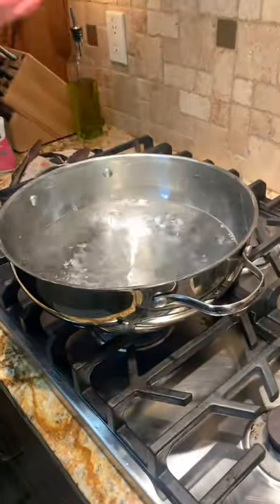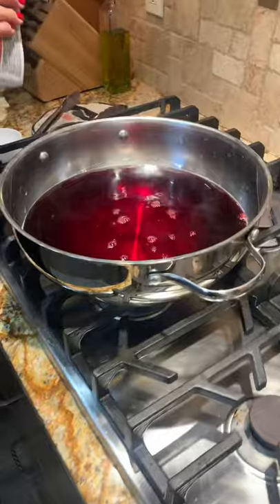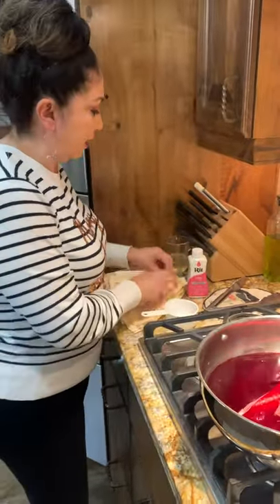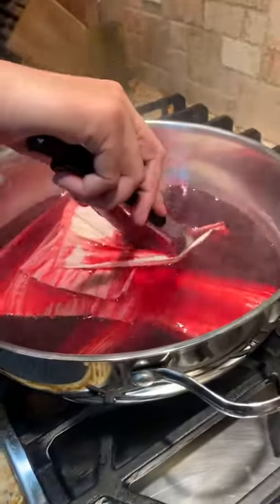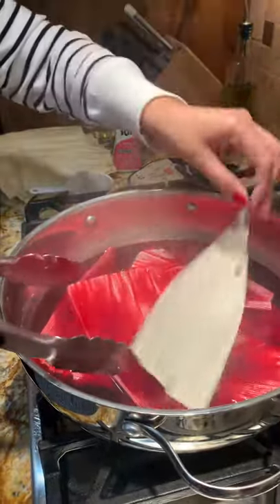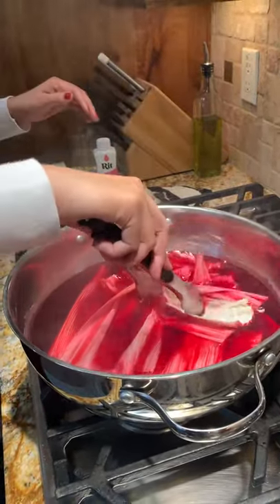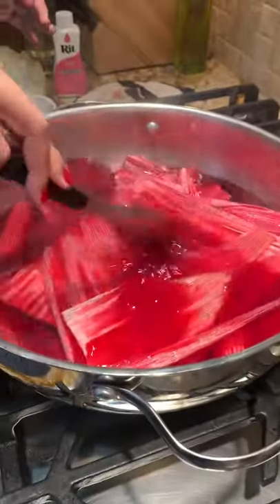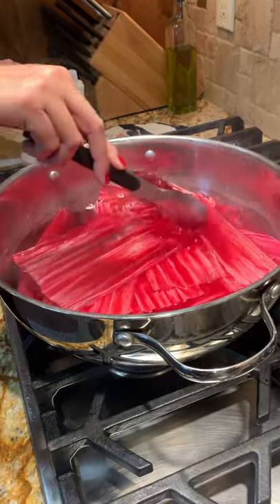Boil dye for cornhusk, intense color